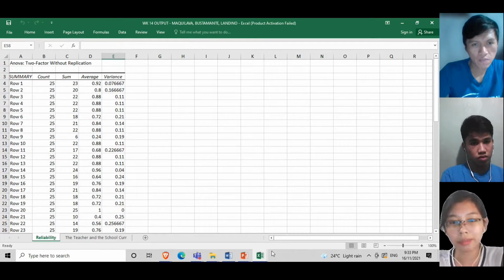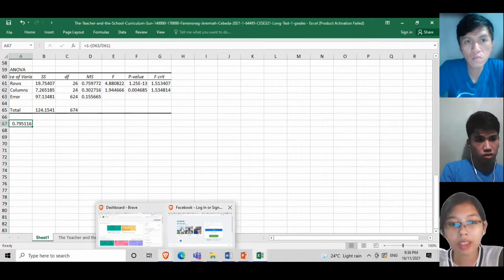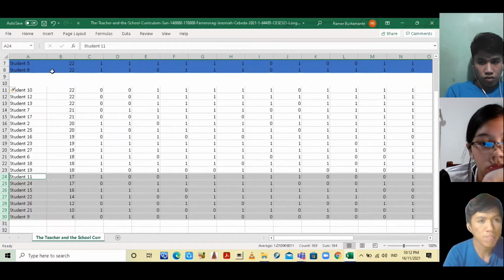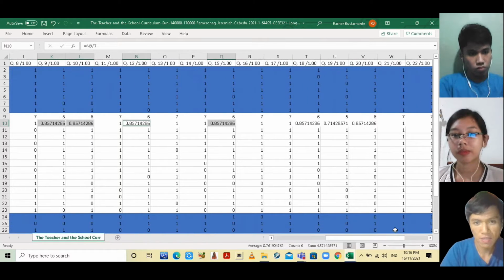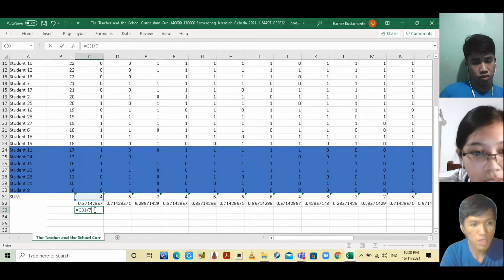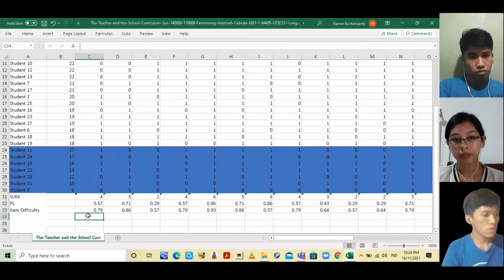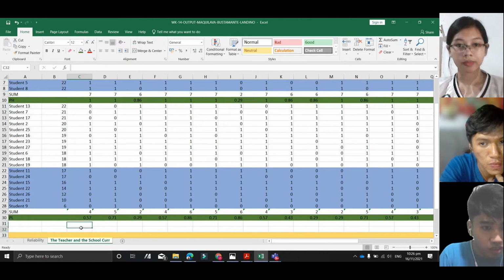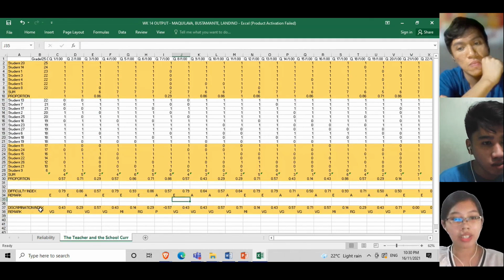Tutorial Video on How to Find Test Reliability, Difficulty Index, Discrimination Index